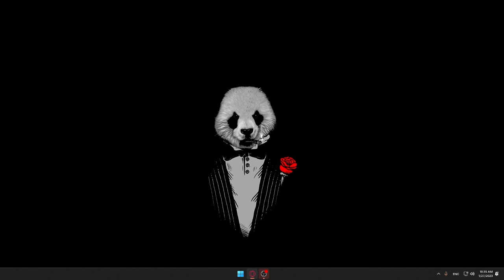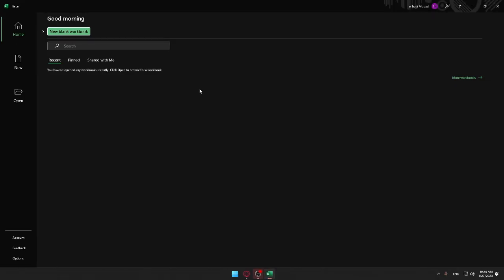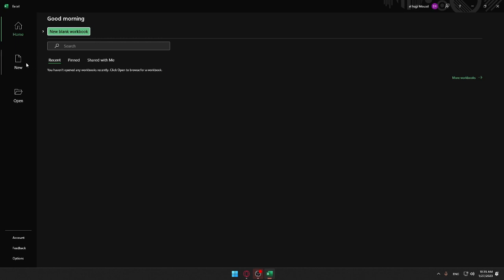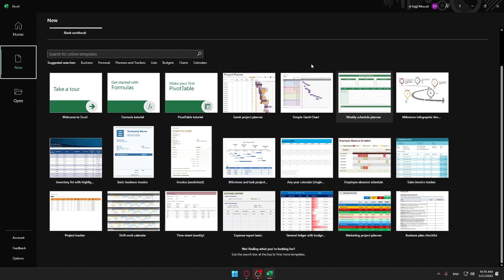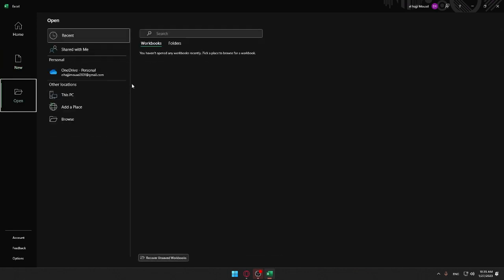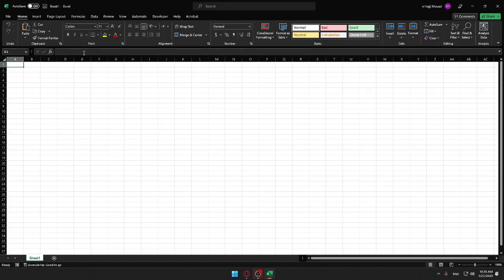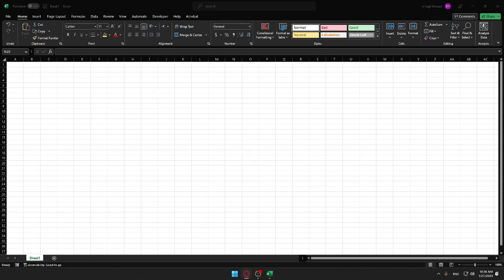How To Add Months To Date Excel Tutorial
Today we talk about add months to date,excel formula to add months to date,add months in excel,add or subtract months from a date